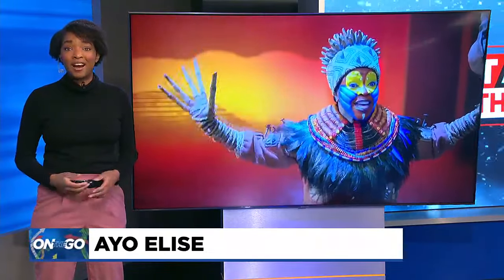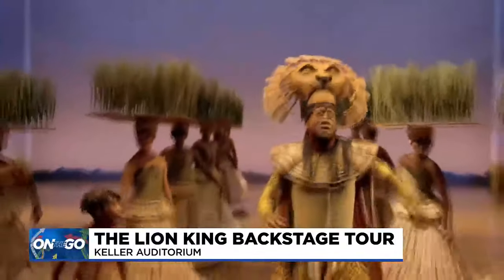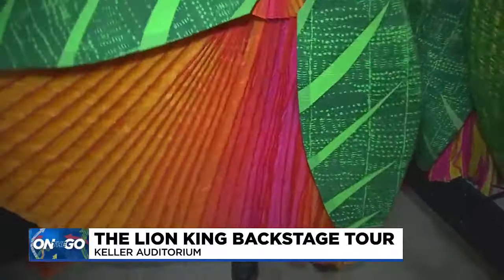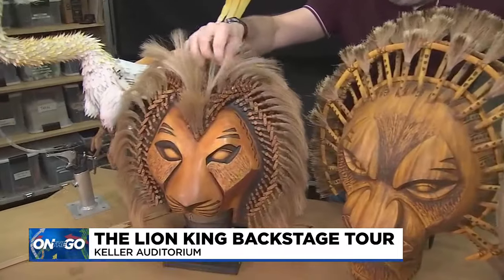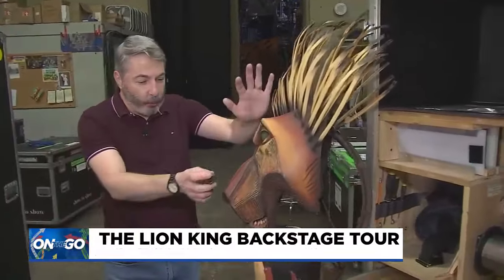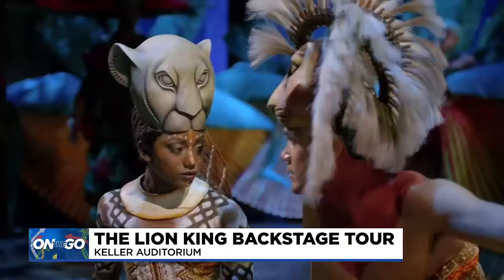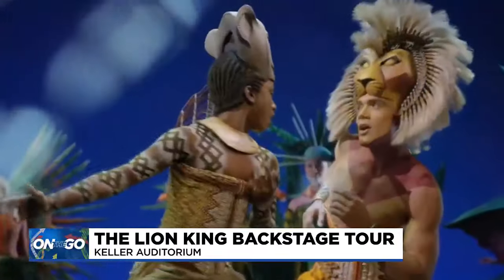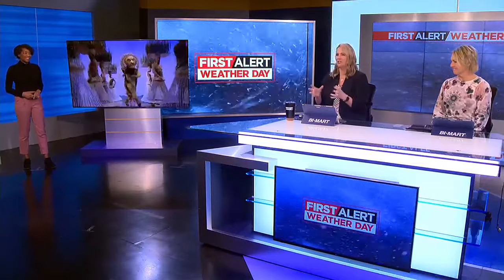Get a behind the scenes look at Disney's 'The Lion King'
The Disney classic "The Lion King" will be playing at the Keller Auditorium until Jan. 28.